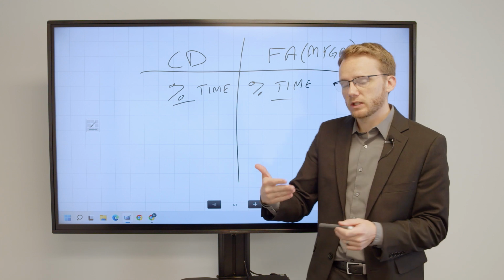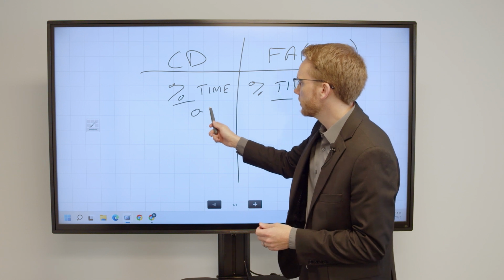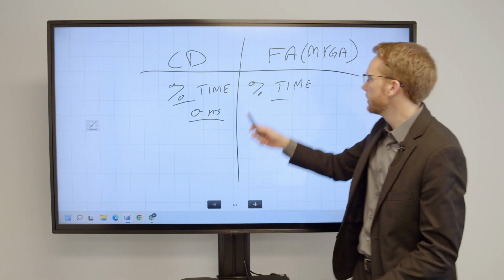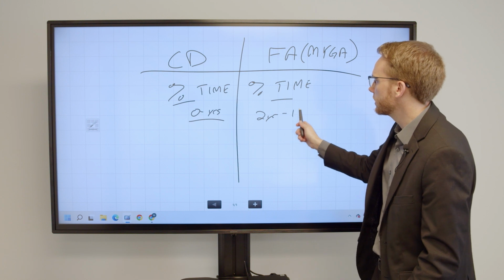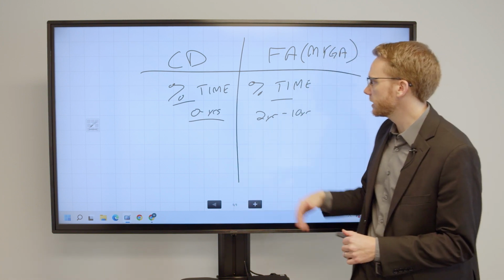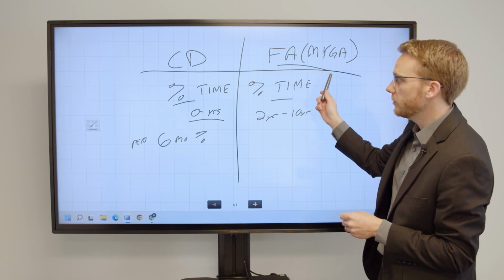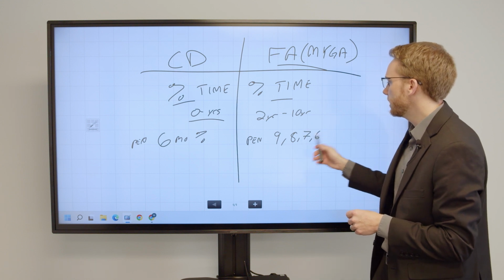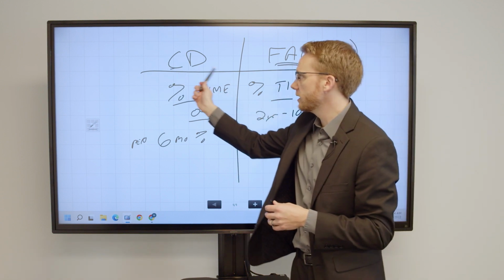CDs vs Fixed Annuities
Michael Baer, wealth advisor here at Curran Financial Partners, discusses CDs and fixed annuities and the advantages of one over the other.

Curran Financial Partners, LLC is an Investment Adviser registered with the Securities and Exchange Commission. All views, expressions, and opinions included in this communication are subject to change. This communication is not intended as an offer or solicitation to buy, hold or sell any financial instrument or investment advisory services. Any information provided has been obtained from sources considered reliable, but we do not guarantee the accuracy, or the completeness of any description of securities, markets or developments mentioned. We may, from time to time, have a position in the securities mentioned and may execute transactions that may not be consistent with this communication's conclusions. Please contact us at if there is any change in your financial situation, needs, goals or objectives, or if you wish to initiate any restrictions on the management of the account or modify existing restrictions.  Additionally, we recommend you compare any account reports from CFP with the account statements from your Custodian.  Please notify us if you do not receive statements from your Custodian on at least a quarterly basis.  Our current disclosure brochures, Form ADV Part 2 and Part 3, is available for your review upon request, and on our website, retireyall.com. This disclosure brochure, or a summary of material changes made, is also provided to our clients on an annual basis.
Investors should consider the investment objectives, risks, charges and expenses carefully before investing. For a prospectus or summary prospectus with this and other information about the Fund, please call or visit our Read the prospectus or summary prospectus carefully before investing.

Investments involve risk. Principal loss is possible. New Fund Risk. The Fund is a recently organized management investment company with no operating history. As a result, prospective investors do not have a track record or history on which to base their investment decision. Shares May Trade at Prices Other Than NAV. As with all ETFs, Shares may be bought and sold in the secondary market at market prices. Although it is expected that the market price of Shares will approximate the Fund’s NAV, there may be times 3 when the market price of Shares is more than the NAV intra-day (premium) or less than the NAV intra-day (discount) due to supply and demand of Shares or during periods of market volatility. Cybersecurity Risk. With the increased use of technologies such as the Internet to conduct business, the Fund is susceptible to operational, information security, and related risks. Equity Market Risk. The equity securities in which the Fund invests may experience sudden, unpredictable drops in value or long periods of decline in value. Political Criteria Risk. Because the Sub-Adviser evaluates the political activity of the companies in the Fund’s investment universe as part of its portfolio management process, it may forego some market opportunities available to other funds that do not consider political factors.
Foreside Fund Services LLC Distributor.